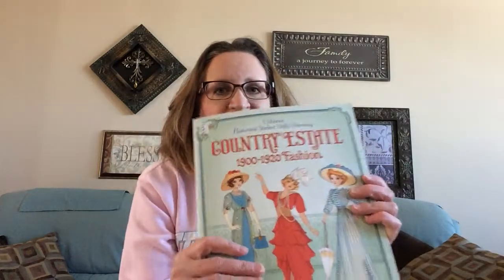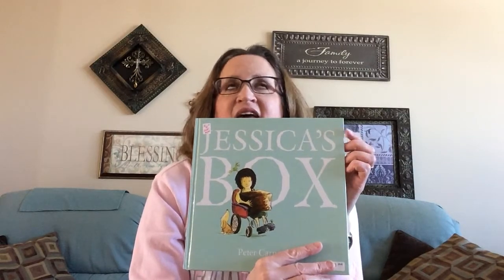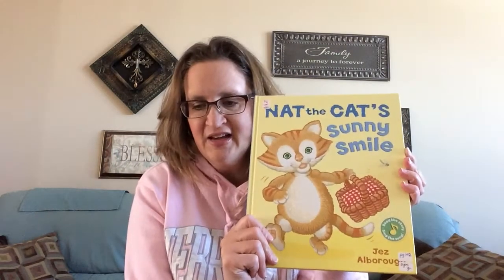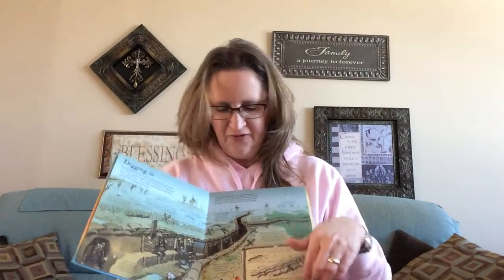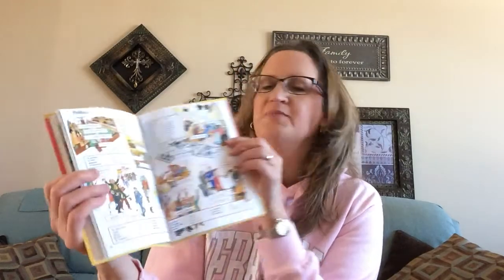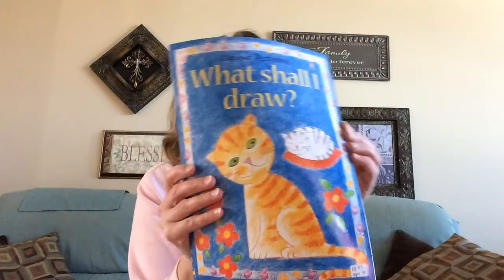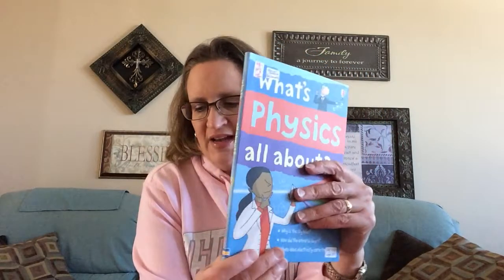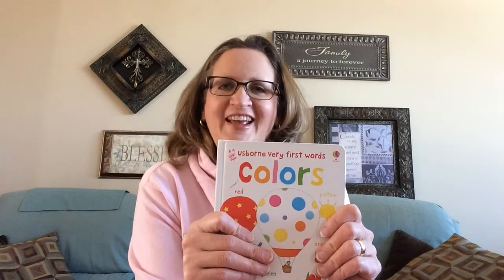Feb2015CustSpec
Usborne Books & More Customer Specials for Feb 2015